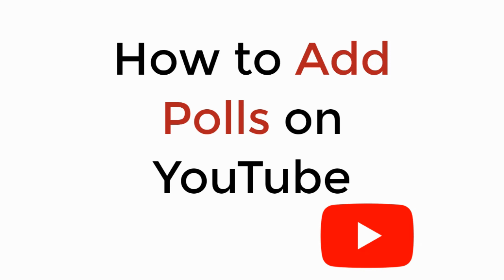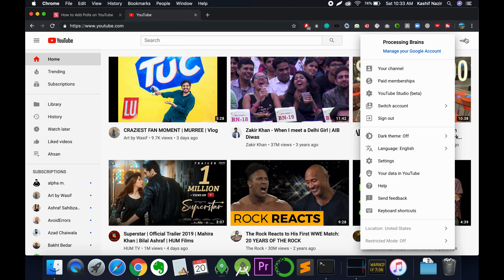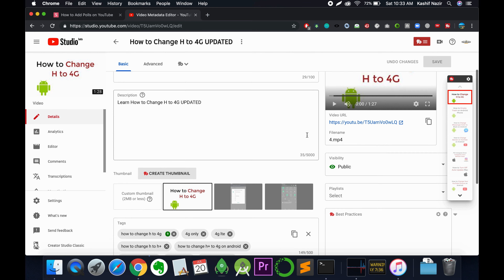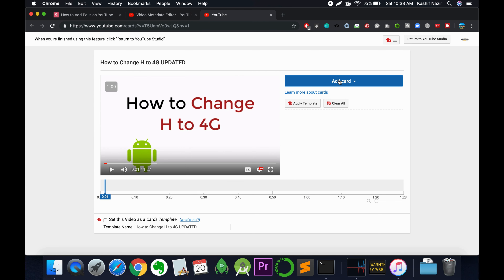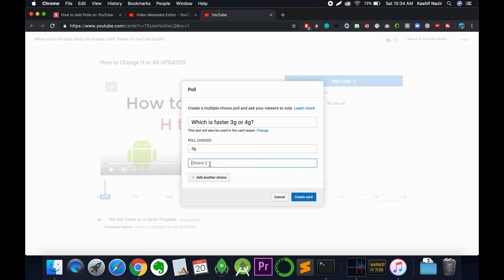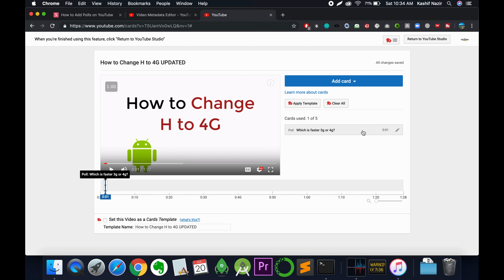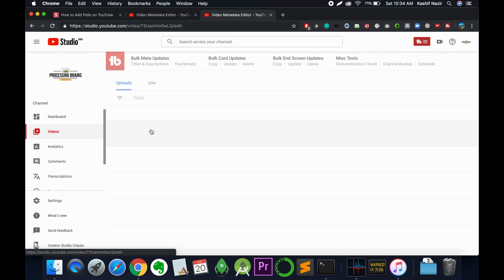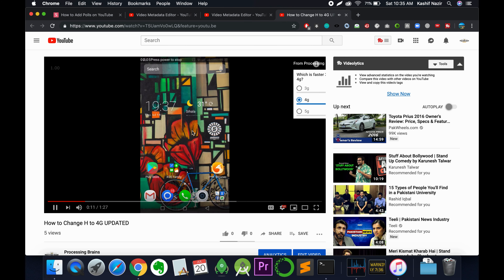How to Add Polls on YouTube Videos UPDATED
Learn How to Add Polls on YouTube Videos UPDATED